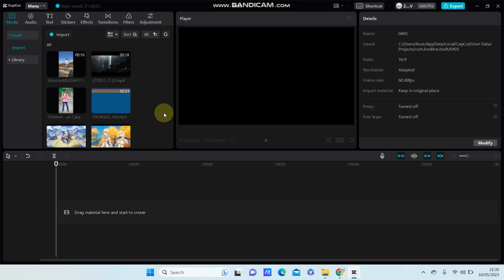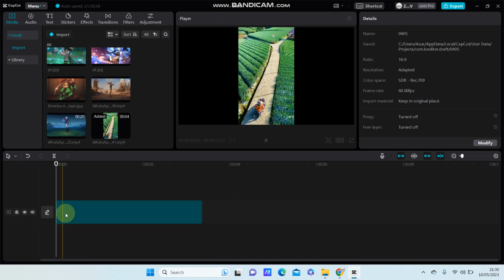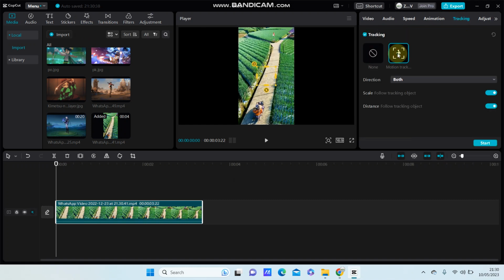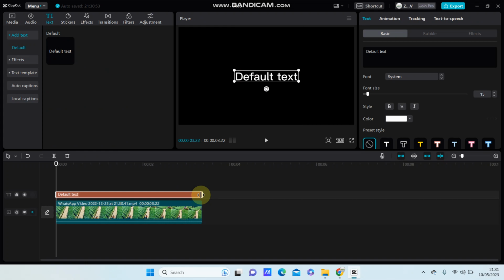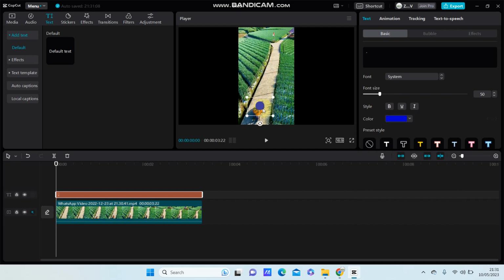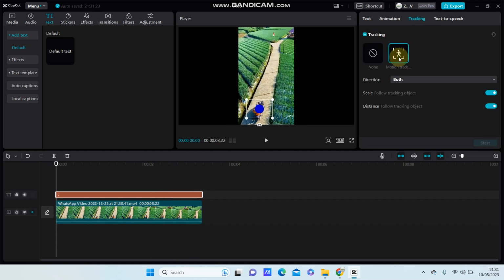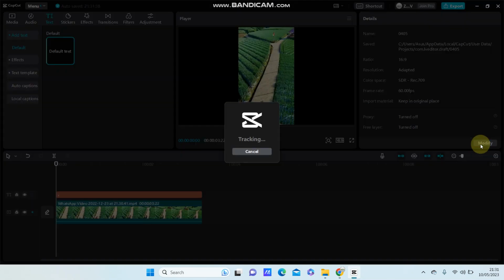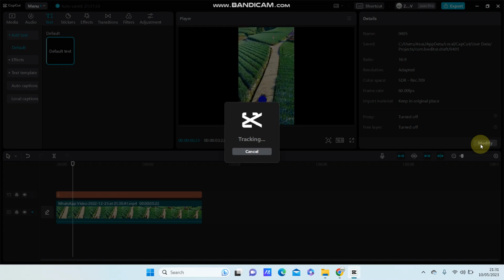NEW How To Use Motion Tracking Feature On CapCut PC? Tracking Object NEW UPDATE MAY 2023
This tutorial will show you how you can se Motion Tracking Feature On CapCut PC.